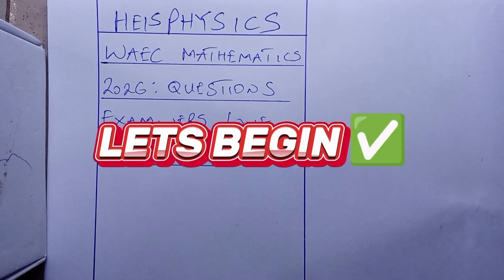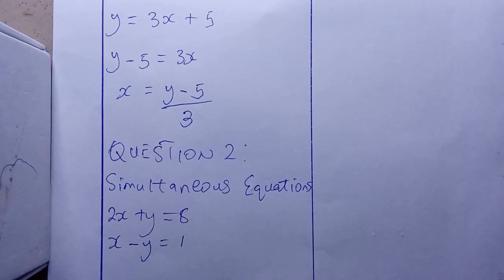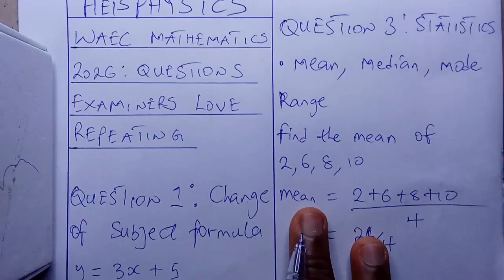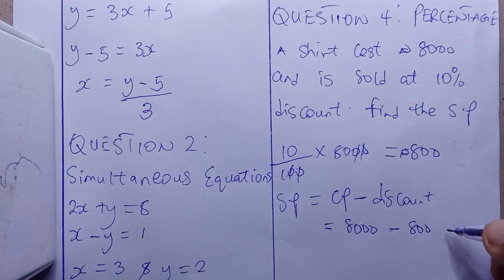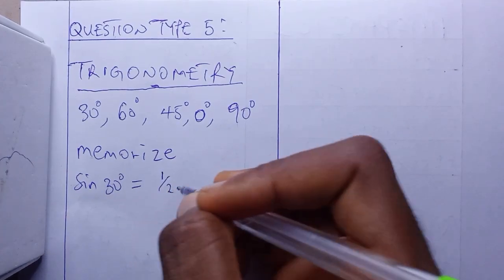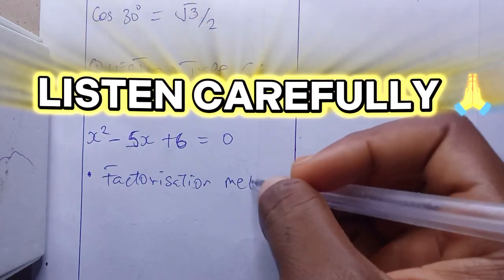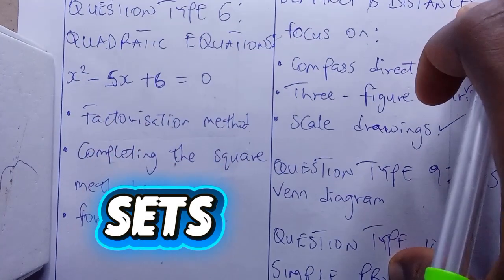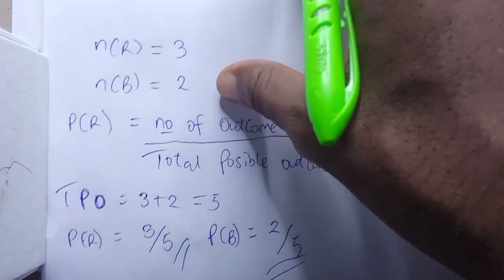WAEC MATHEMATICS 2027: Questions That Examiners Loves Repeating 😲.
Are you preparing for WAEC Mathematics 2026? In this video, I reveal the WAEC Mathematics Questions That Examiners Love Repeating. These are high-frequency question patterns, commonly tested topics, and repeated question styles that every serious WAEC candidate should master before exam day.

If you want to improve your score and increase your chances of getting an A1, then this video is for you. We will look at the most repeated Mathematics questions, common examiner patterns, and smart strategies for solving them quickly and accurately.

In this video, you'll learn:
✅ Frequently repeated WAEC Mathematics questions
✅ High-frequency Mathematics topics
✅ Common examiner question patterns
✅ How to solve WAEC questions faster
✅ Revision tips for WAEC Mathematics 2026
✅ Secrets to scoring higher marks

Don't wait until the last minute. Start practicing these important question types today and stay ahead of other candidates.